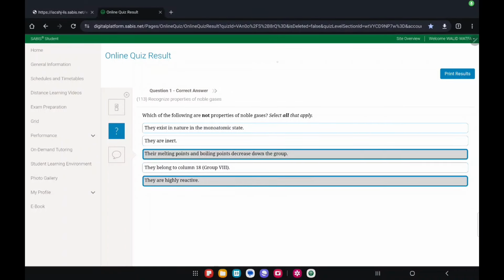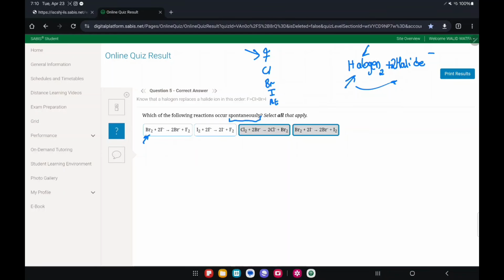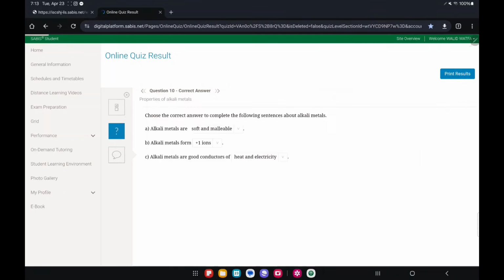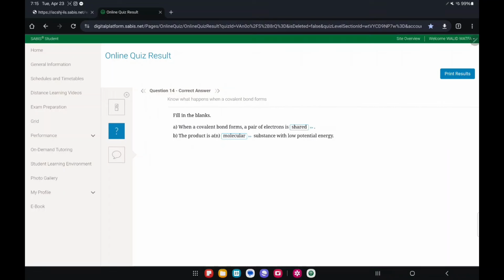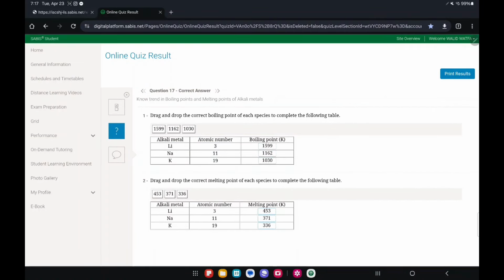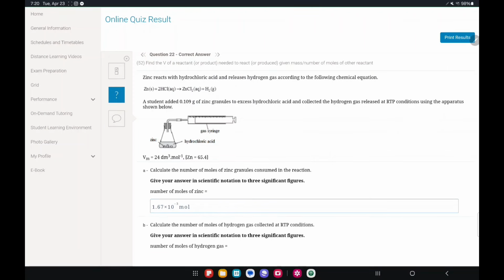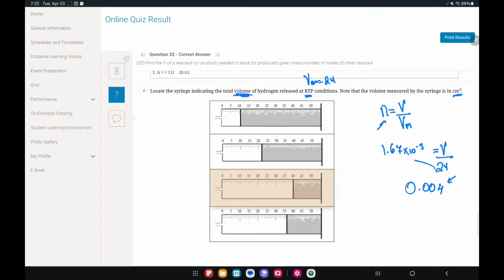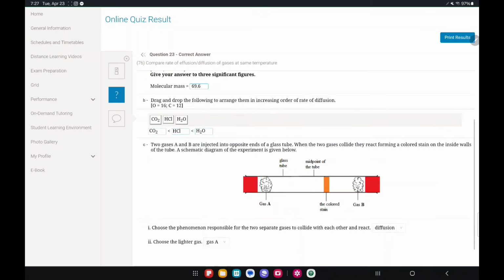T3Wk2 Chem CA